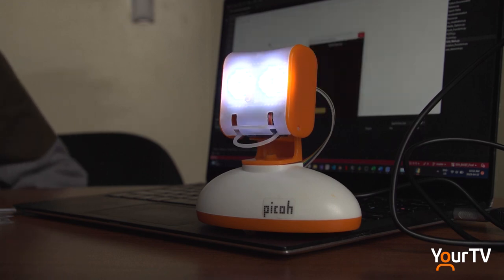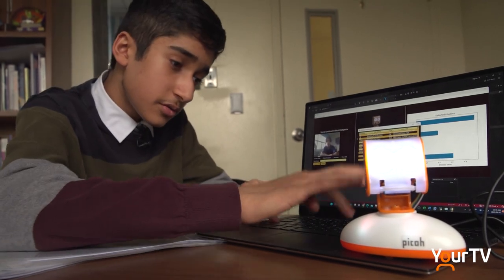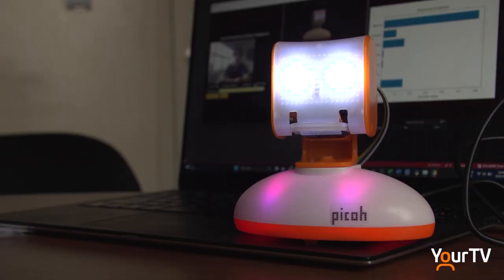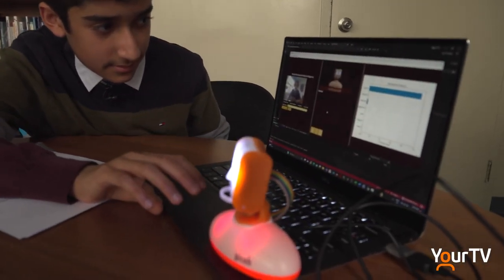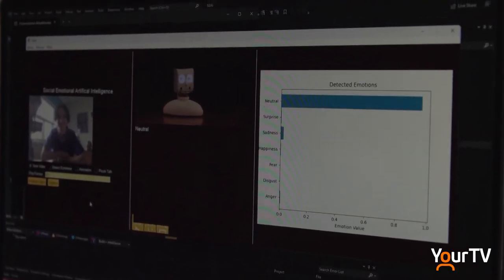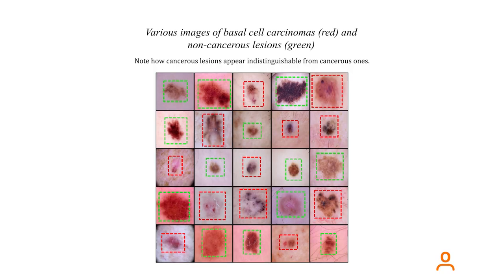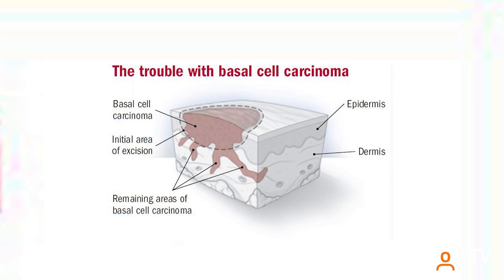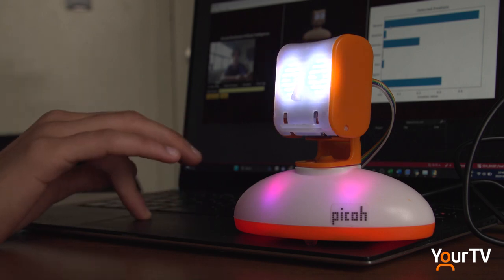Science Fair Winners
Halton District School Board students performed very well at the 63rd annual Bay Area Science and Engineering Fair in Hamilton.
We spoke with two incredibly bright W.H. Morden Public School students who created projects with the goal of helping the people around them.